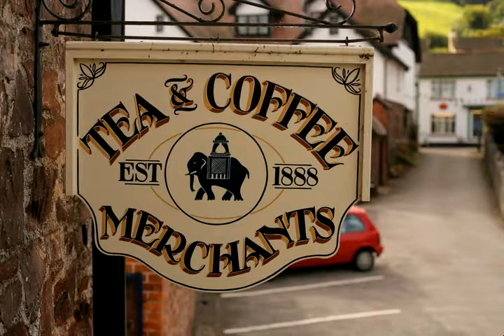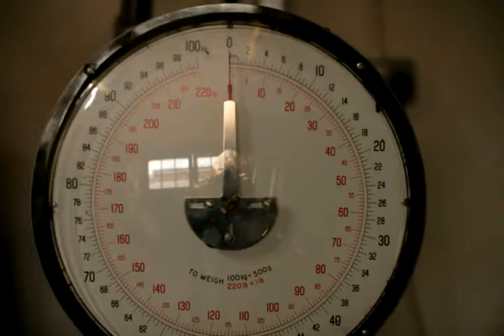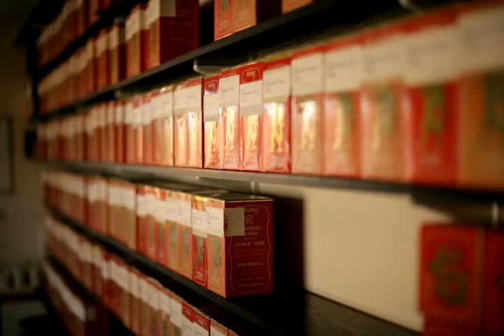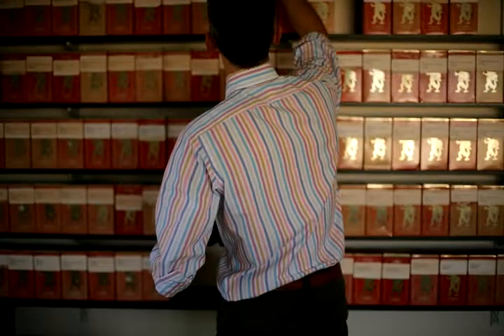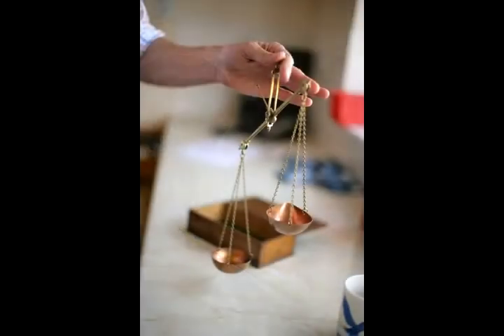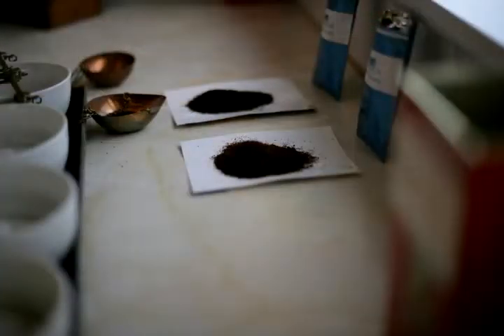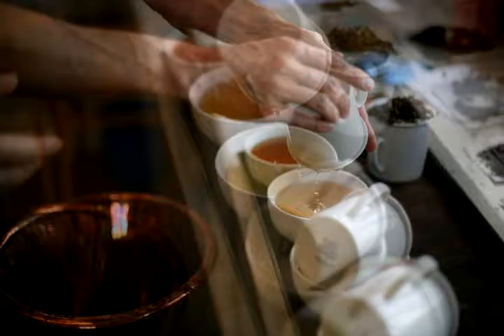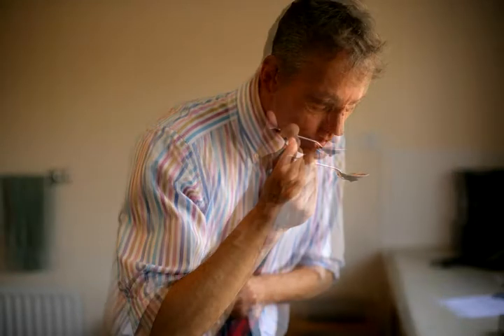John Halls, Teataster. DJ Miles Tea and Coffee, Porlock.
In the summer of 2009, Nick Hand set off to cycle around the coast of the British Isles. The people he talked to along the way included artists, craftspeople and makers.